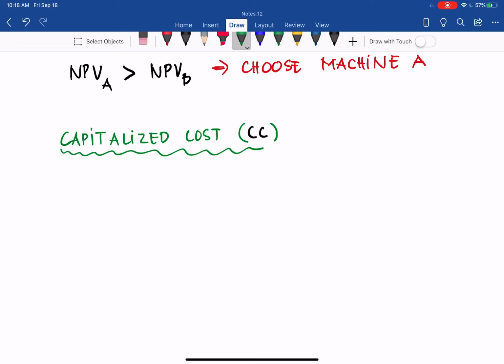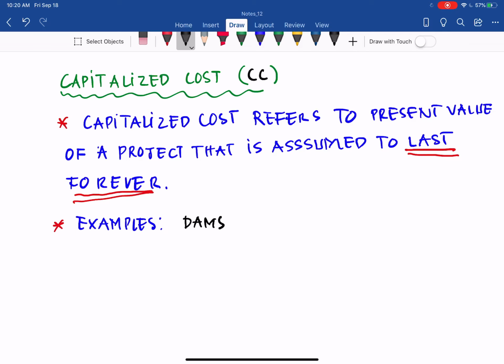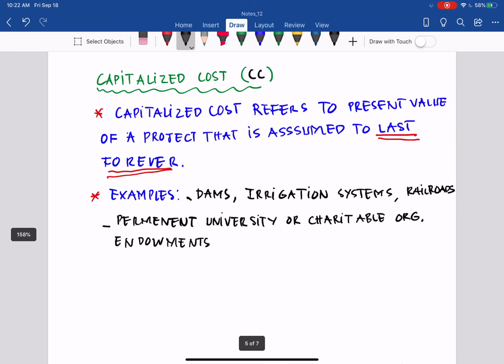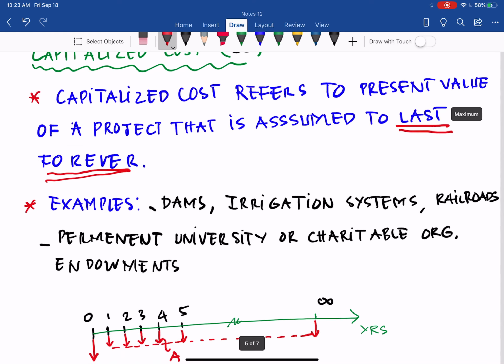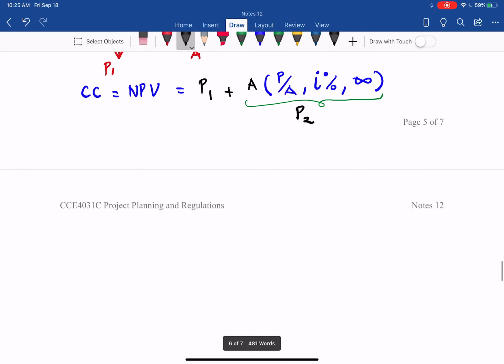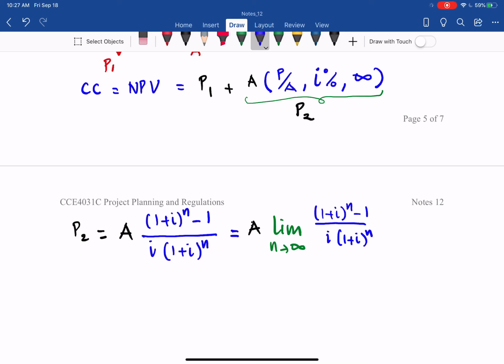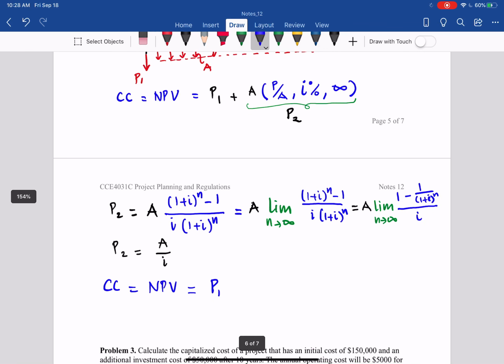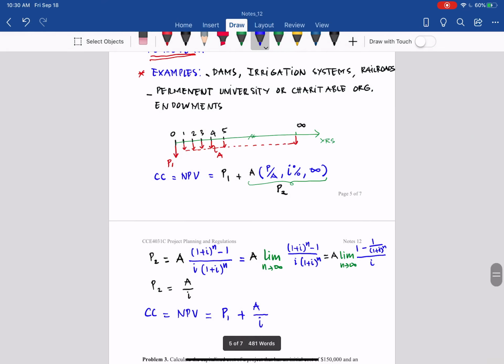Lesson 12G - Capitalized Costs